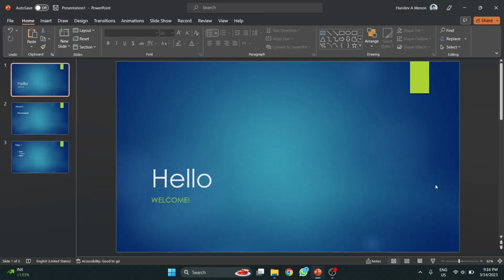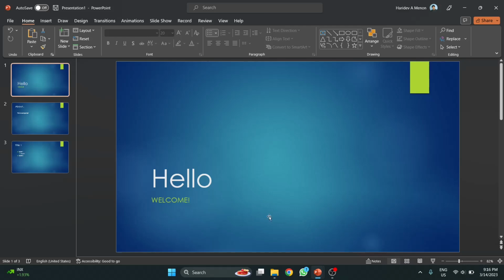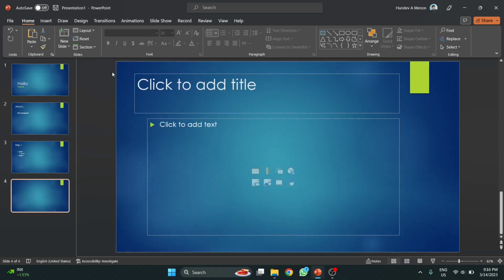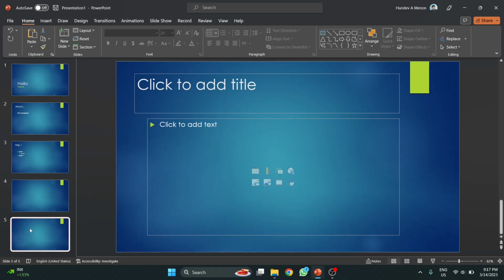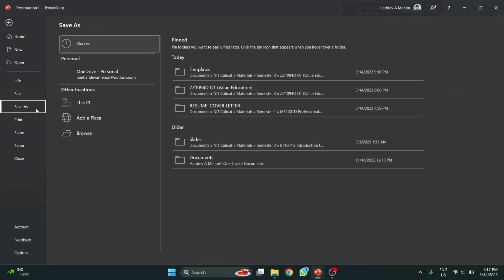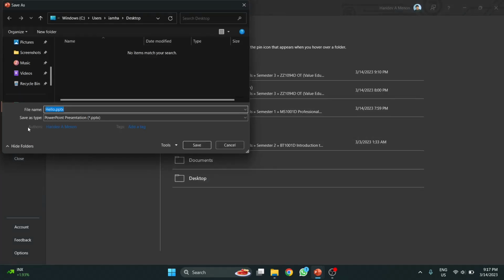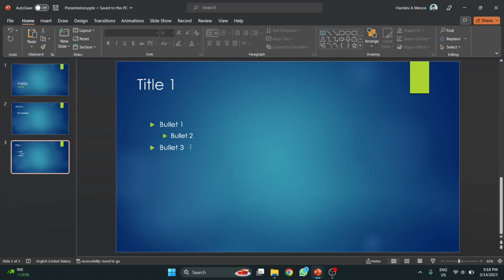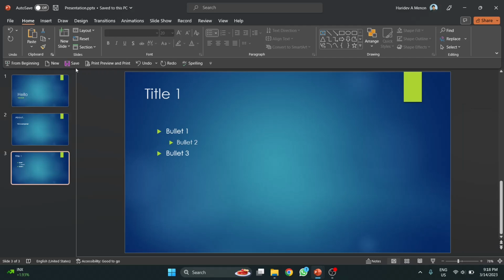MS Office PowerPoint Workshop: Saving a presentaion